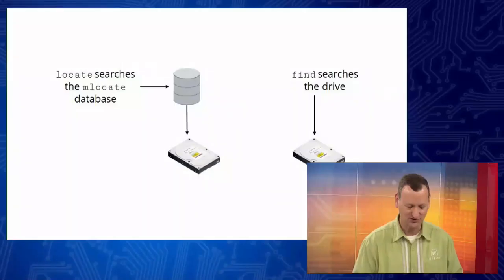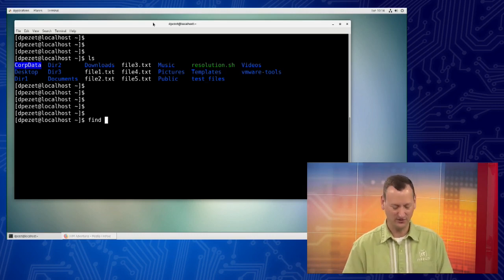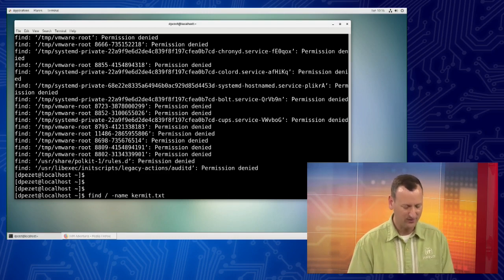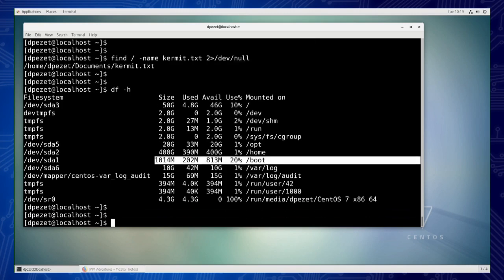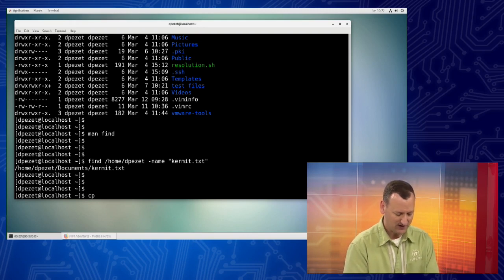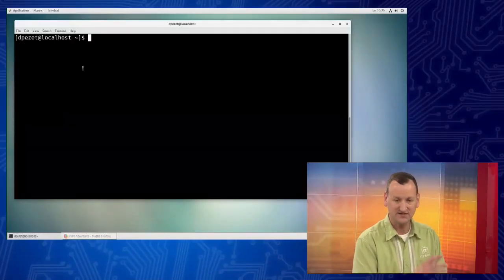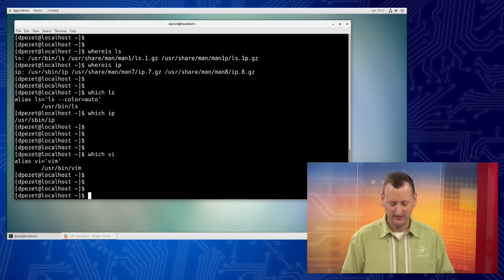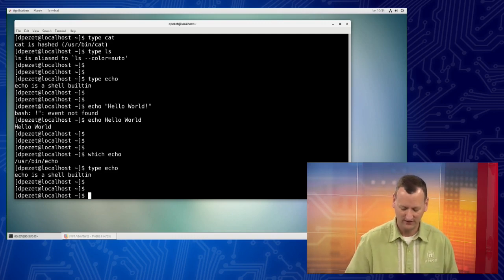16 Locating Files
16 Locating Files